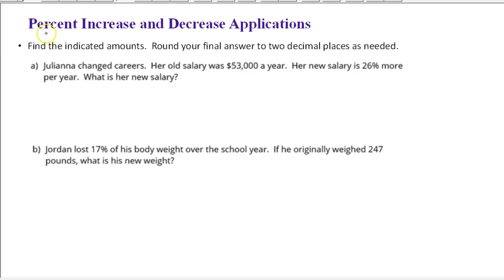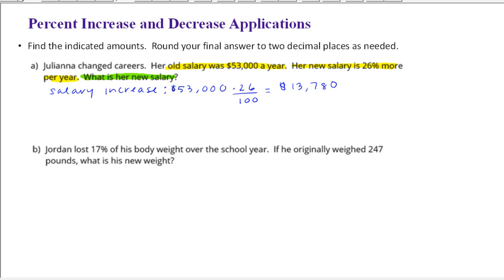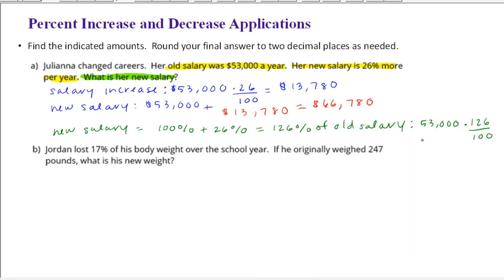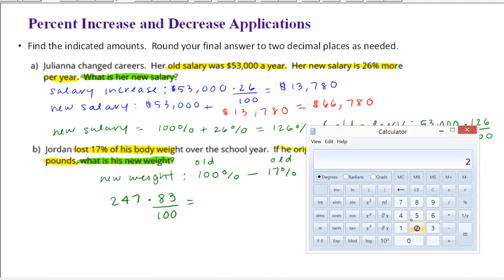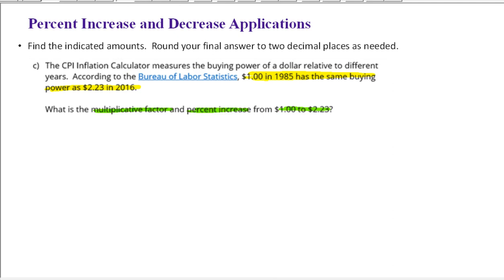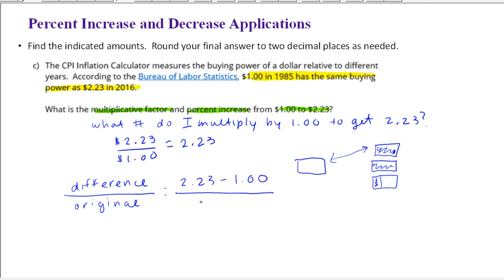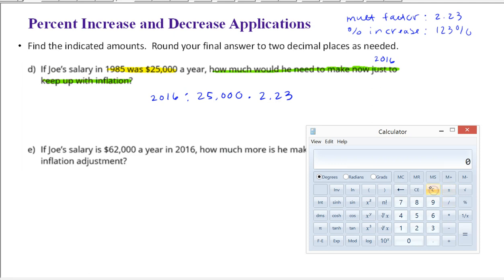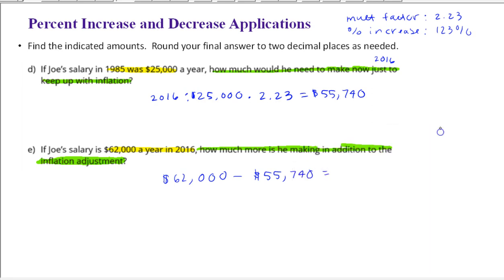ACR Unit 11 Problem 20